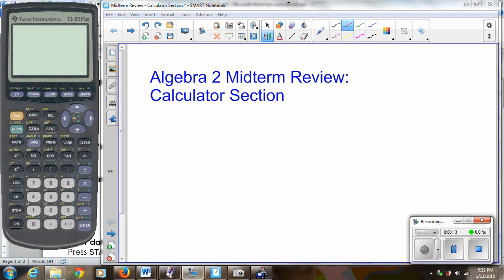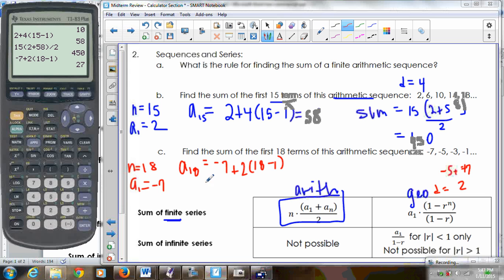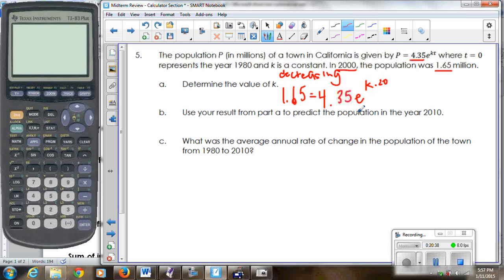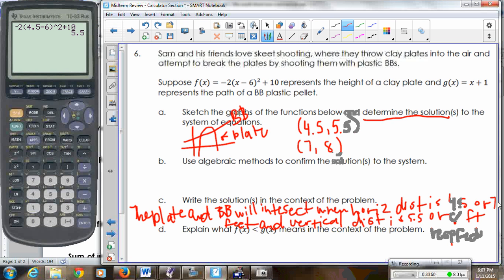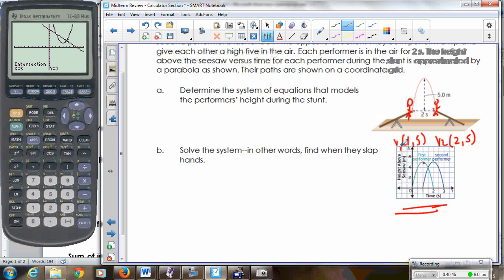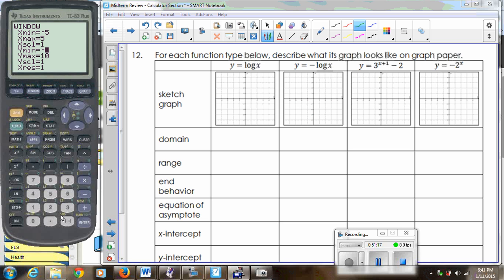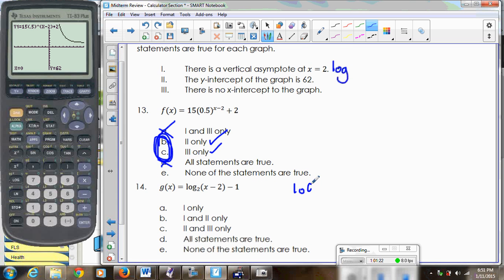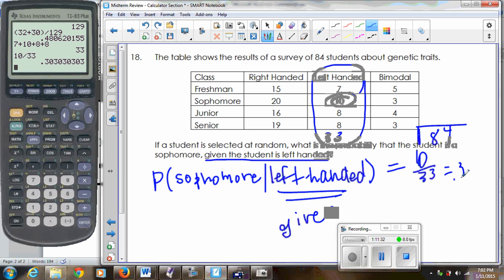Algebra 2 Midterm Review 2014 15 Calculator Section